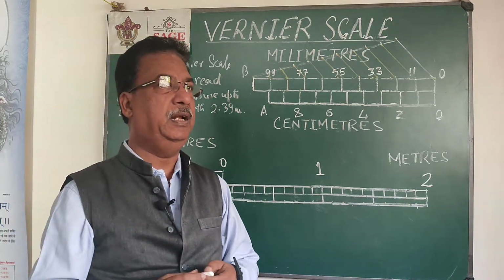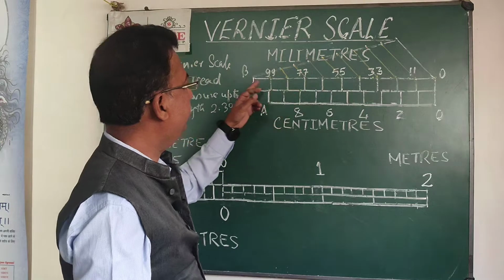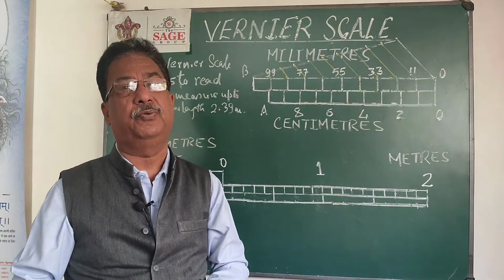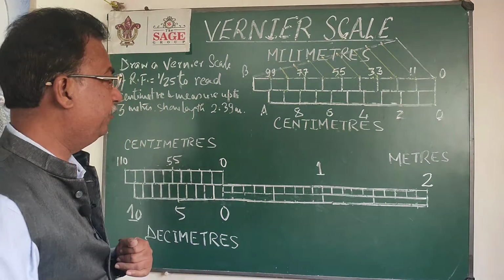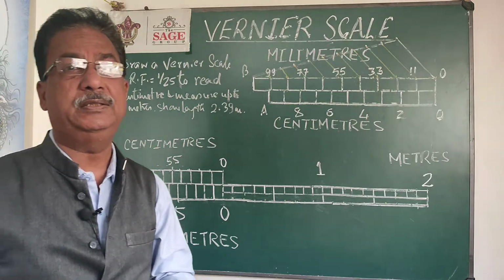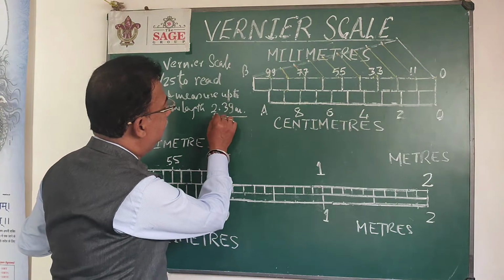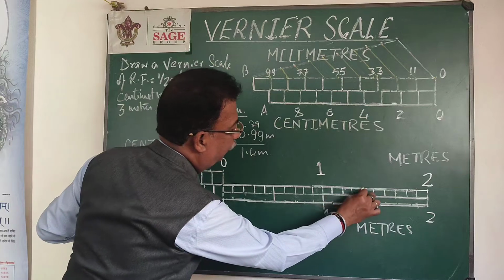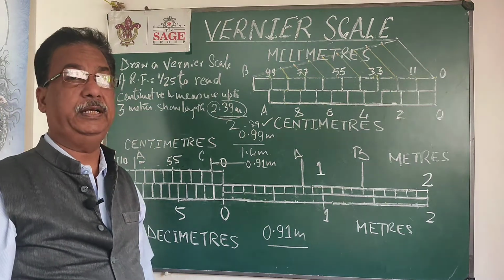Vernier Scale by Prof Dileep Jigyasi SIRT , The SAGE Group Bhopal💐🙏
Concepts of Vernier Scales & Problem on Vernier Scales & method of measurement with a vernier scale.